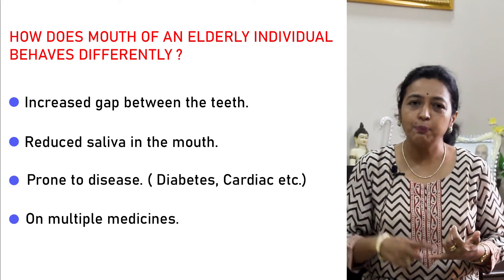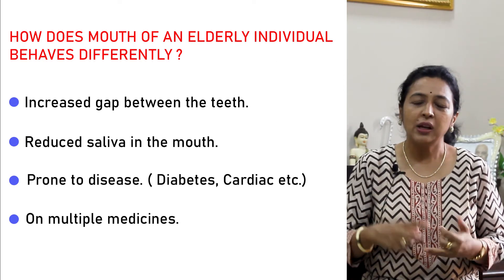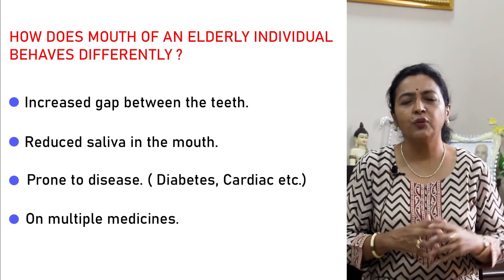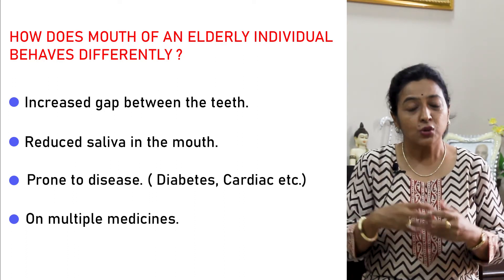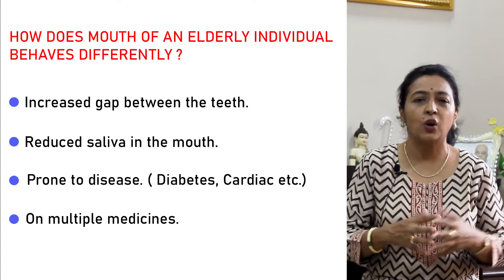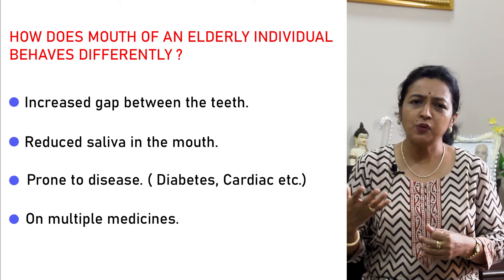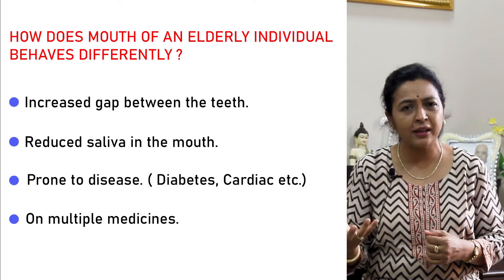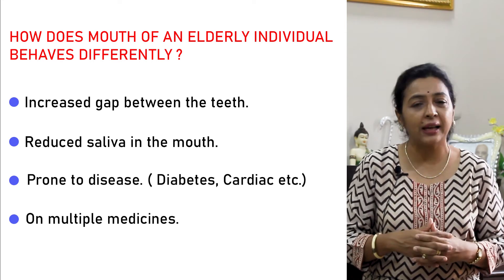Optimum Oral Care In Aging Population.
As the life expectancy of people is increasing due to advances in Medical Sciences, a lot of Elderly patients will live longer. To give them a good quality of life, Optimum Oral care is highly essential. This Video highlights the ways in which one can take care of the Mouth themselves/ with assistance, because, a Healthy mouth means a good ability to chew nutritious, balanced diet and thus a better quality of life.